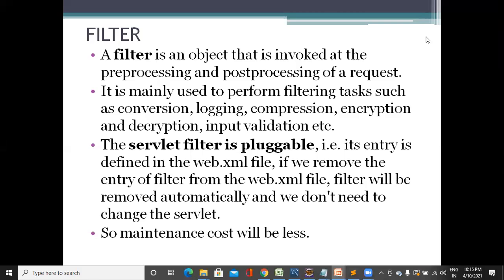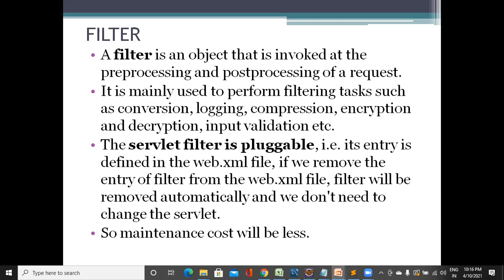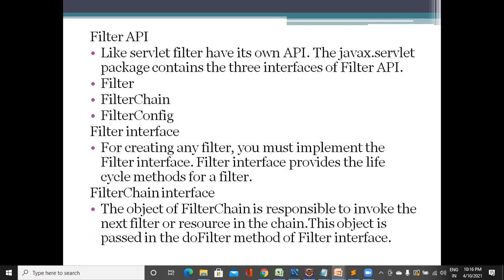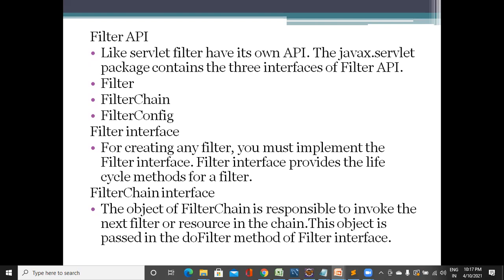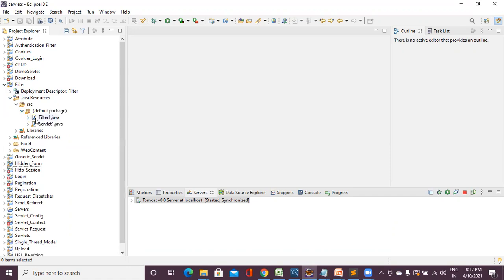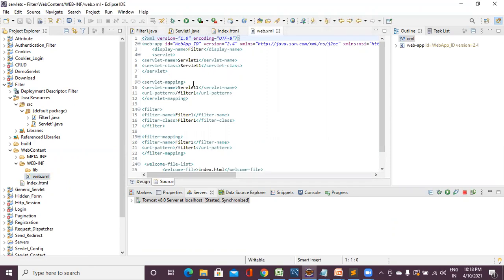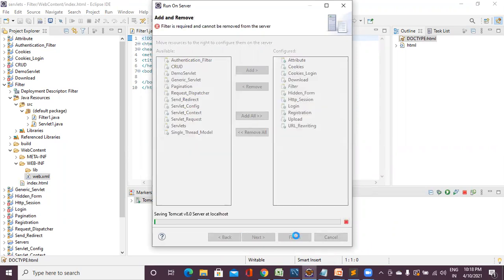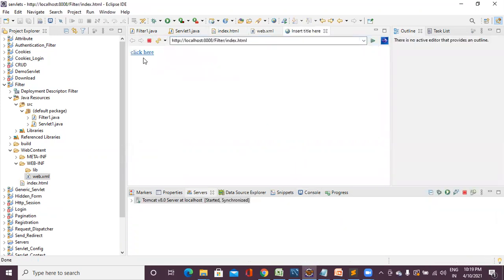Advance java complete guide from basic to advance. Part - 27